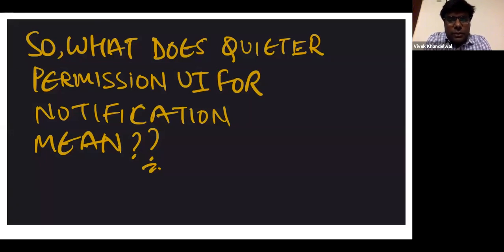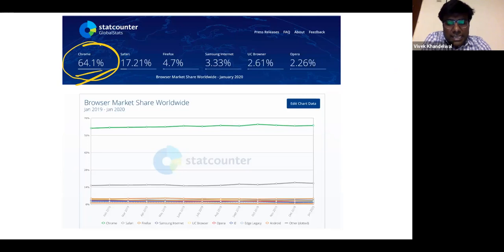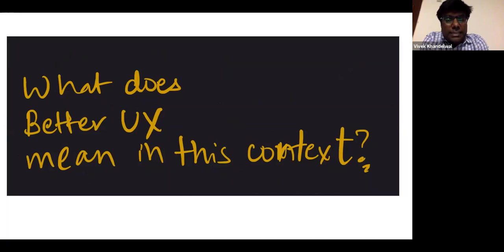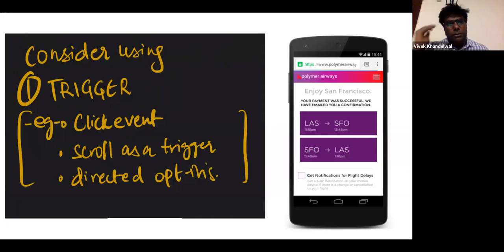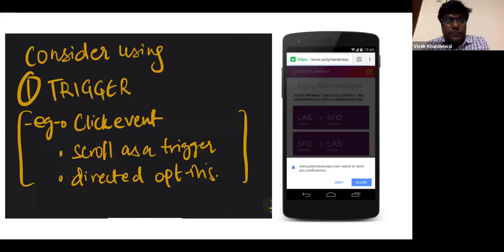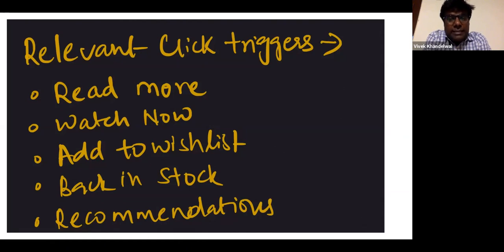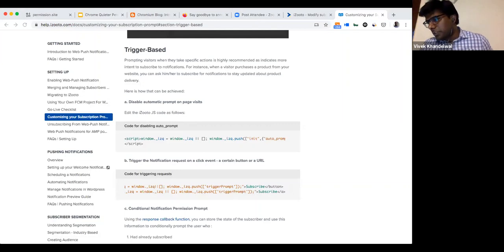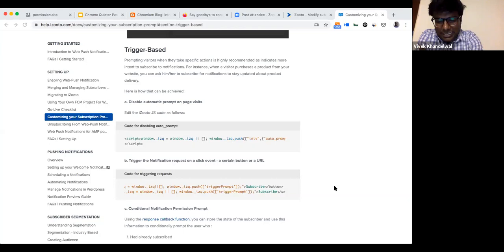Webinar- Quieter Permission Notification UI with Vivek Khandelwal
With the release of Firefox 72 and Chrome 80, some users (more on this below) will no longer be shown permission prompts. Instead, an icon would be highlighted in the address bar, which would not require the user to interact with the message while browsing the website, unlike before. With this, the users can take decisions if they want to click on the icon to receive notification from you or just ignore it.

The quieter UI is available on both Desktop and Mobile.
Here is a small video that you can help you understand this better.

0:00:00 Quieter Permission Notification UI
0:01:21 Outline
0:01:53 So, What Does Quieter Permission UI for Notification Mean?
0:03:50 Wait, but why??
0:05:07 How did we get here???
0:08:56 Chrome+Firefox +Chromium (and all Chromium versions) these get impacted
0:09:11 Firefox's stand
0:09:56 Interaction
0:11:30 What does Better UX mean in this context?
0:12:14 Two Things
0:13:00 Aren't these two the same thing?
0:13:04 Avg prompts to get a permission from user ~ 1.3
0:15:29 Avg block rate on desktop - 15 percent - 20 percent
0:17:03 What that means?? First impression is the last impression
0:18:30 How do we solve for this?
0:18:49 Consider using 1. Trigger
0:22:40 Example: Using click based Trigger
0:23:50 Relevant - Click triggers
0:26:39 [Demo]
0:30:23 Customized Subscription Plans
0:30:56 Q&A